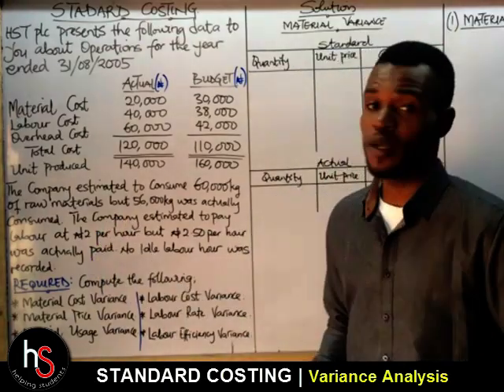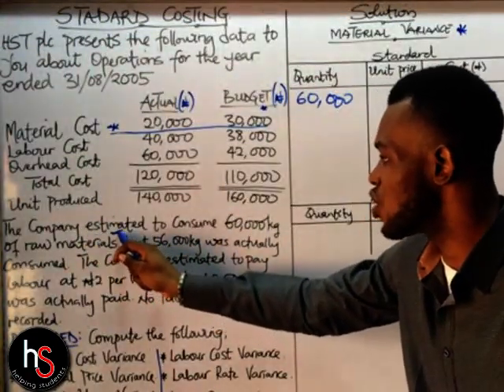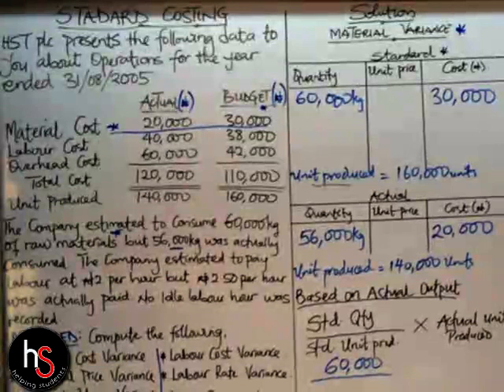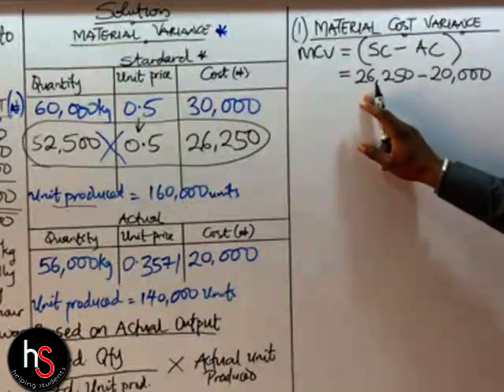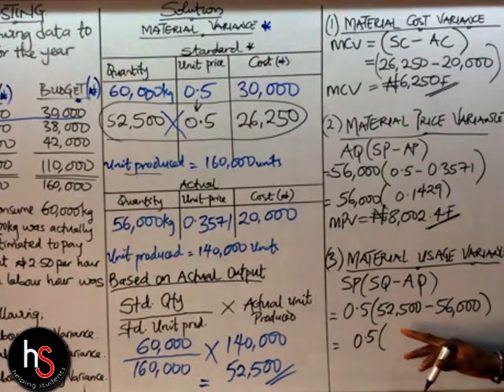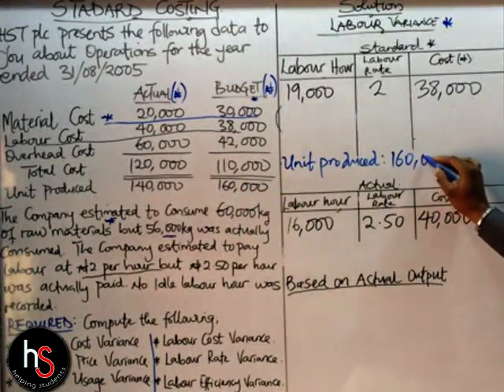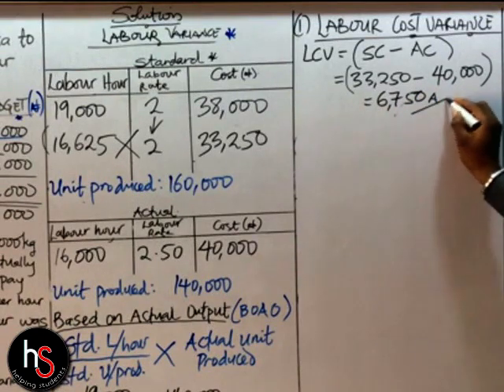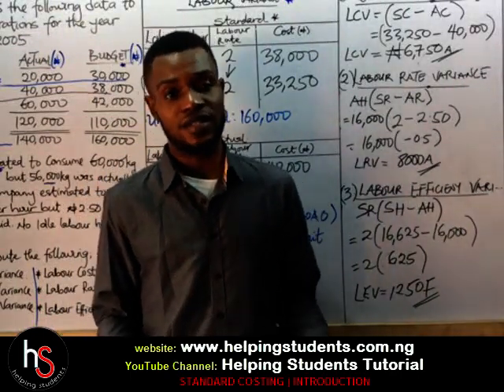Standard Costing - Variance Analysis | Material and Labour Variance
hstutorial A mind-blowing format that you can use to treat and analyze almost all Variances. Material and Labour Variances Precisely.